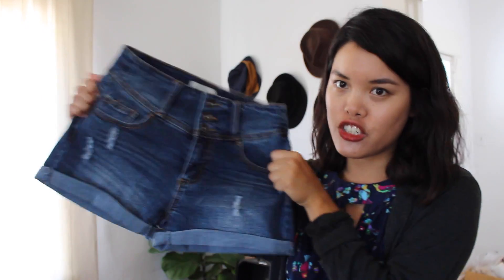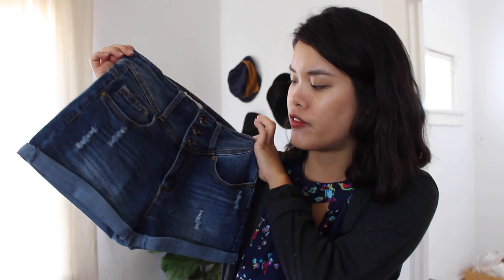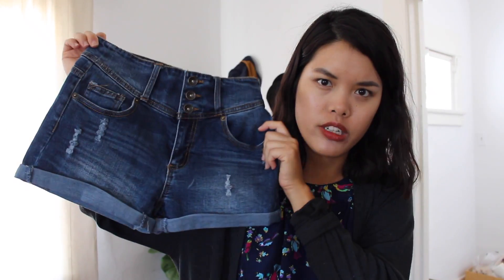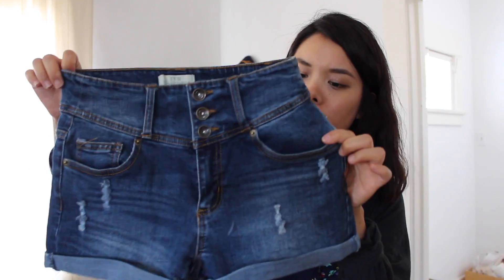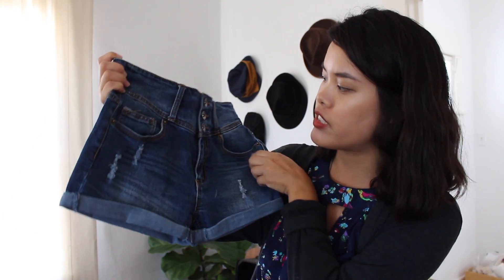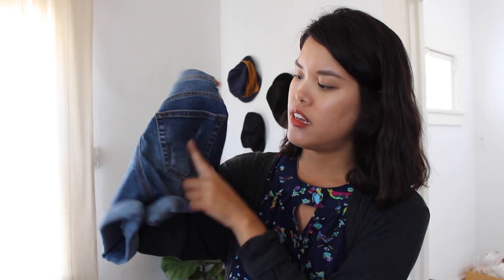Uniform No. 62 + Winner +Another Giveaway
***Measurements for the shorts (laid flat across, not stretched): 12.5" waist, 18" hips, 9.5" high waist, 9.75" leg opening measured from bottom.

W I N N E R S
CUBED NECKLACE Jane_S
CURVED BAR NECKLACE TheStyleCultYT

Canon T5i

iMovie